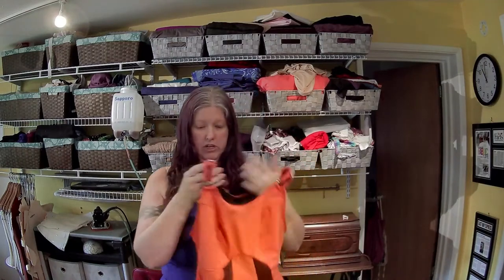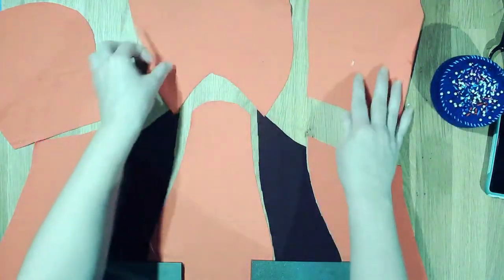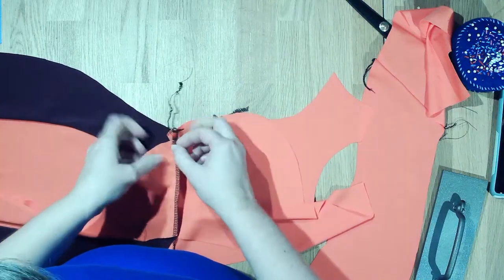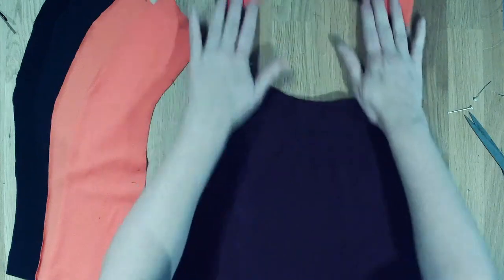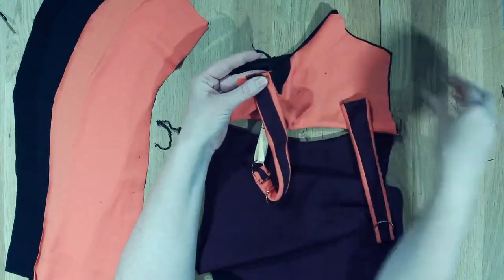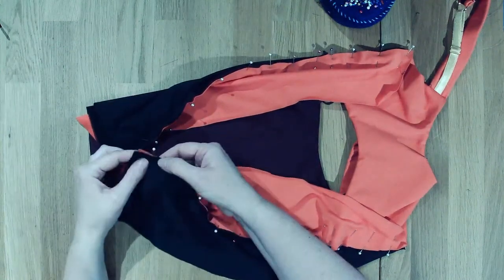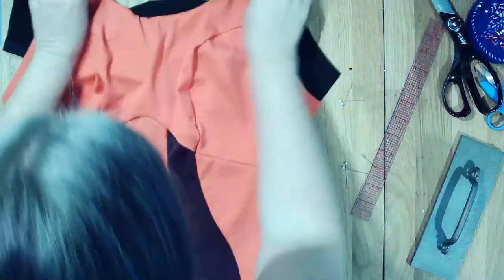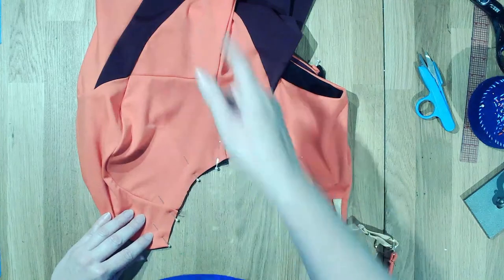Kristen Tank Add-on Pattern - Shelf Bra with Full Back Variation Construction by Porcelynne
The Kristen Tank Add-on Pattern works with all Porcelynne's Sports Bra Patterns, Jackie, Laurel and Christina. This tutorial shows how to create a shelf bra and utilizes the full back variation option of the pattern. Check out the other videos for alternative construction methods. Do you love this fabric combination? Also available with power net for more support

2:26 Pattern Adjustments
5:04 Main Fabric front and Lining construction
13:27 Back Main and Lining construction
26:00 Front and Shelf bra finishing
29:15 Front and Back attachment

About me:
I'm Jennifer Fairbanks. I'm the founder, designer and jack of all trades at Porcelynne, a specialty & lingerie supply shop. I have been instructing sewing and fashion design for about 20 years and authored the Bare Essentials lingerie design and construction book series. I am also the author of Fashion Unraveled and Pattern Design.

Joe Var Veri - Where I Want to Be
Thank you so much for sharing your music with me!